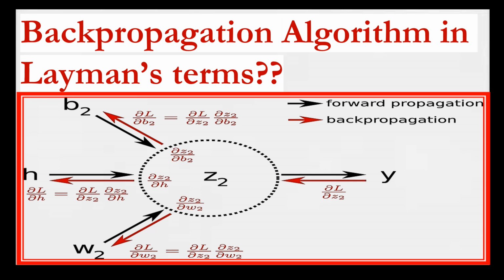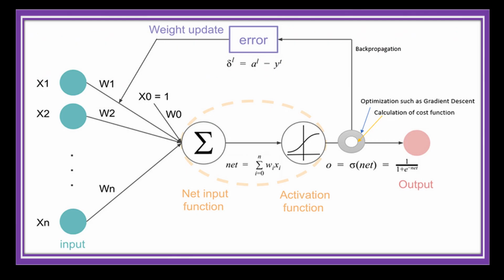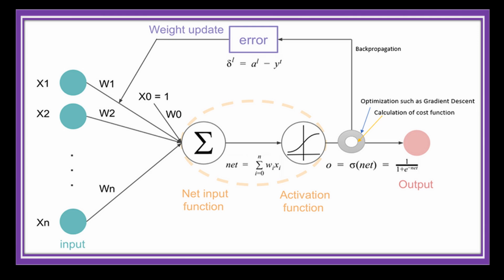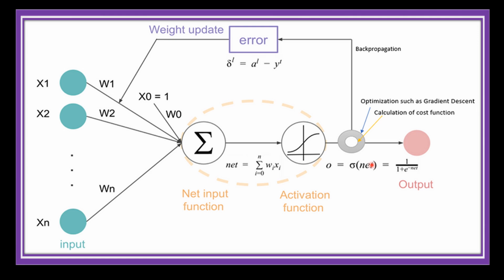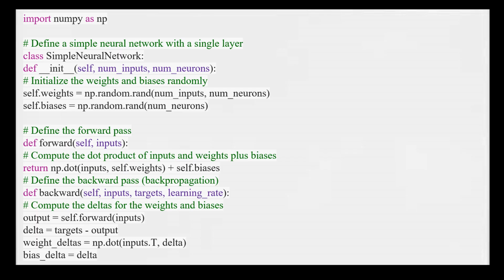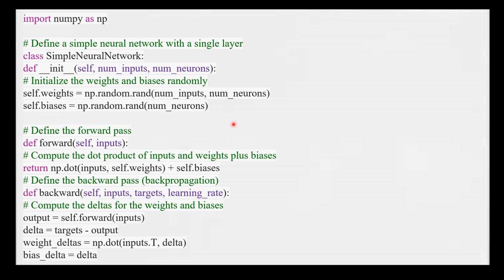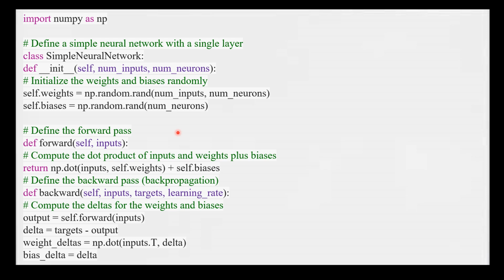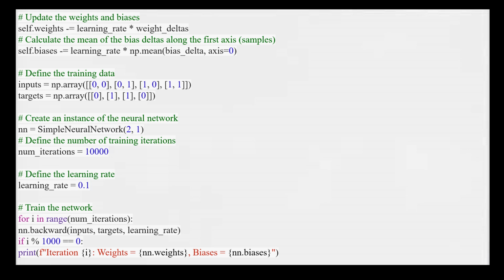Backpropagation algorithm in Layman terms#backpropagation#pythonprogramming#weight#gradient#error#ai